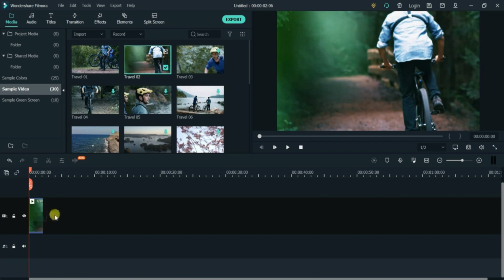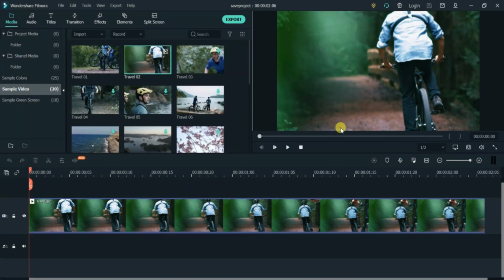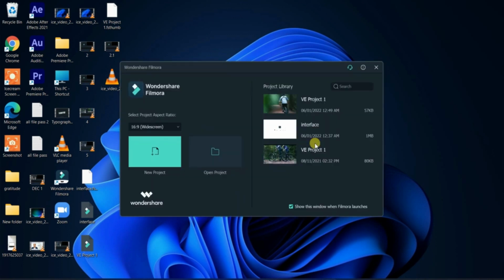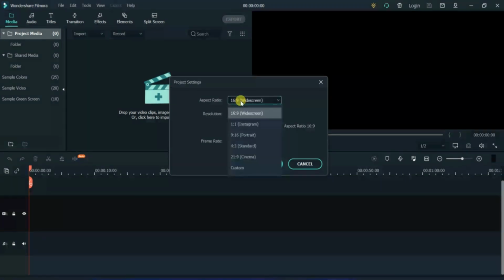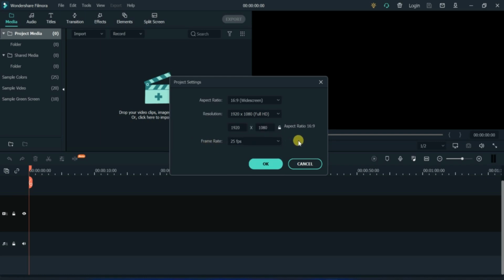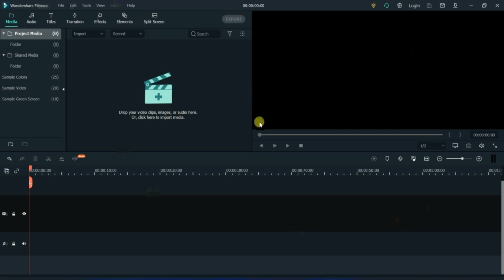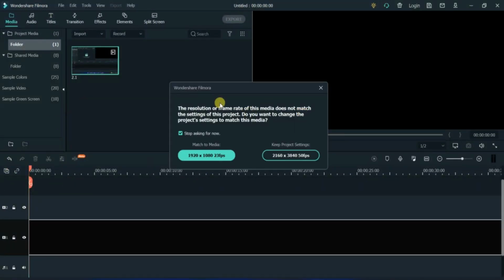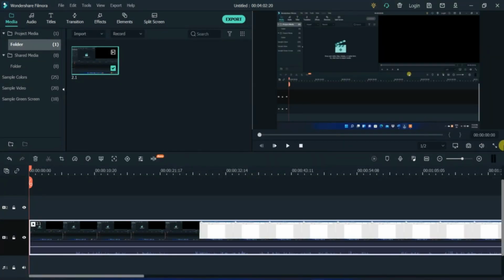How to SAVE and SHARE Project in Filmora x - Class 02 - Video Editing Master Course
Filmora x Interface - Class 01 - Video Editing Master Course

Wondershare Filmora just launched a filmora version 10 called Filmora X with lots for a new amazing features like Motion Tracking, Keyframe Animations. New Filmora X looks exact same as Filmora 9, there is no interface deference between Filmora x and Filmora 9.

Wondershare Filmora X video editor is the ideal choice for beginners and users who want to create a video for their social network or for fun. To edit video, Filmora has practically every tool you could possibly need, such as Trimming, multi-track editing, audio editing, color correction, title and lower third customization, effects, elements, split-screen and advance feature like motion tracking, keyframe animation etc.

The best part about filmora is, you don’t need a high-performance system to run this software but for better performance and editing experience I will suggest you to use at least 8GB Ram. For Best video editing experience, You also need a graphics card.

This  is a complete course of Filmora X and also applicable for Filmora 9 users. We will practically learn everything, every tool and option available in filmora x.

This Filmora X Tutorial is fully organized and simplified for a better learning experience. Every single topic has its own separate chapter or timelink so you can easily jump or skip any topic.